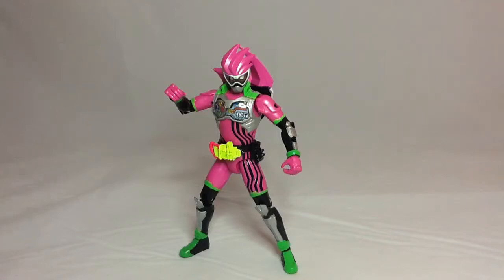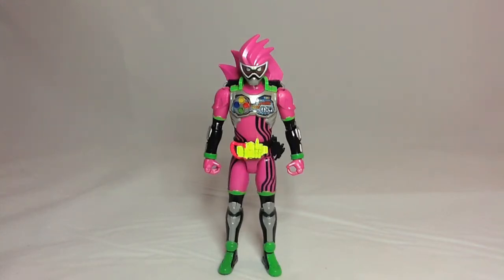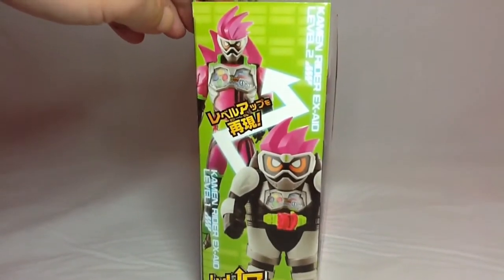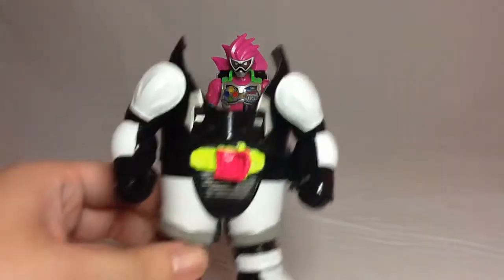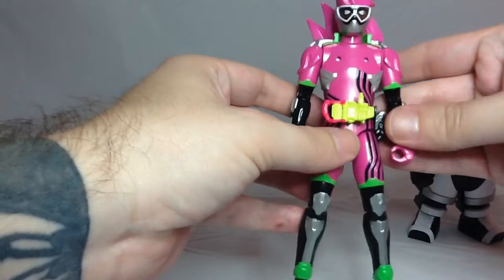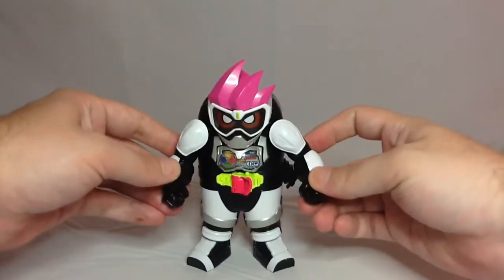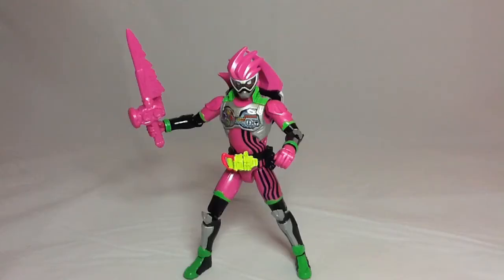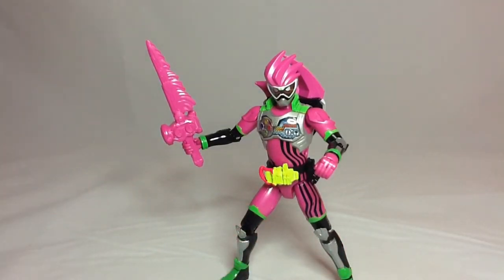REVIEW LVUR01 Kamen Rider Ex-Aid Action Gamer Figure ExAid Ex Aid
My review of LVUR01 Kamen Rider Ex-Aid